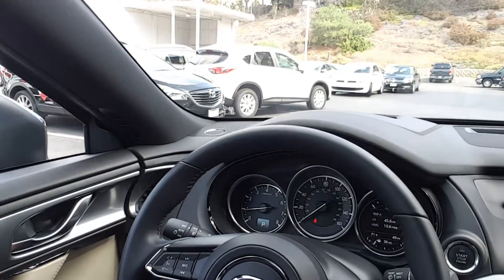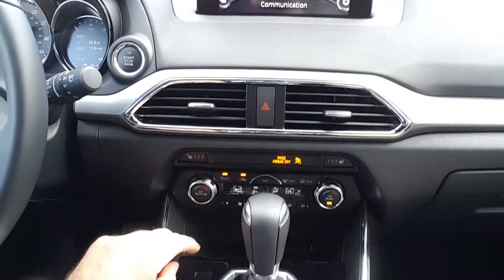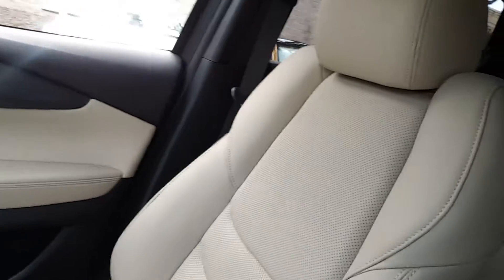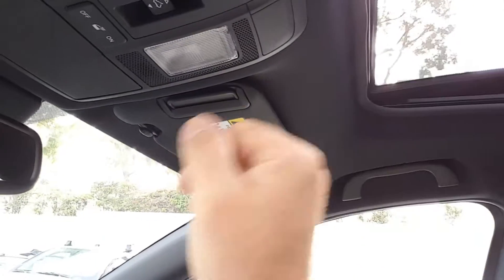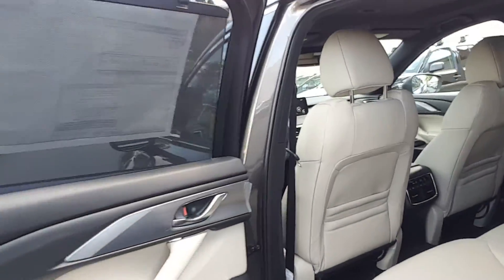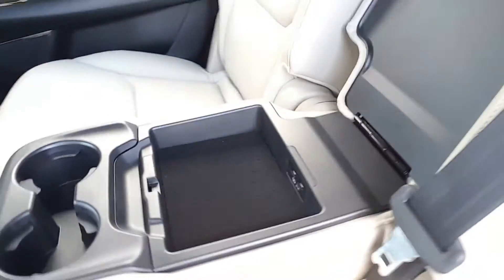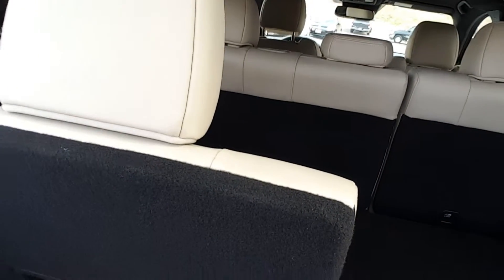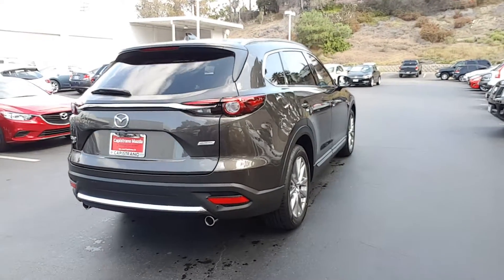CX-9 video for Praveen from Marcin at CapoMazda